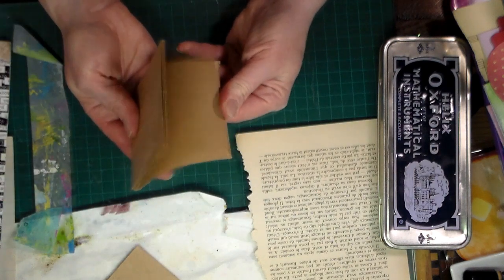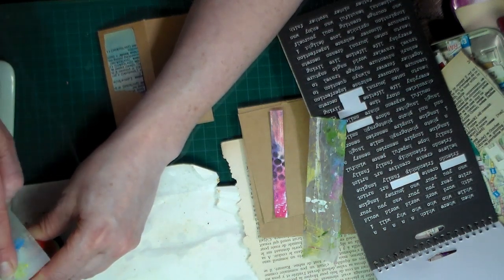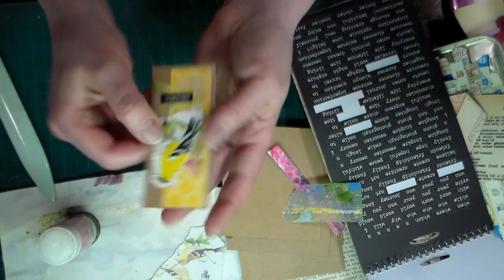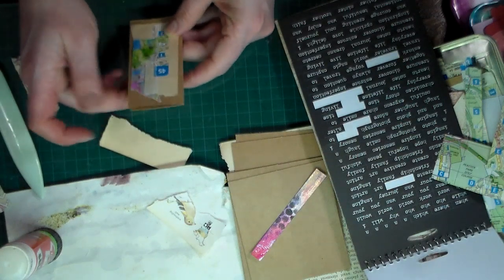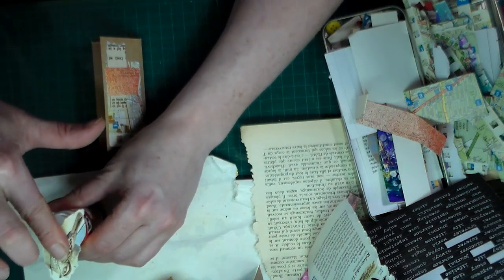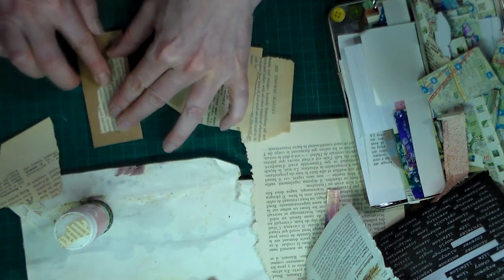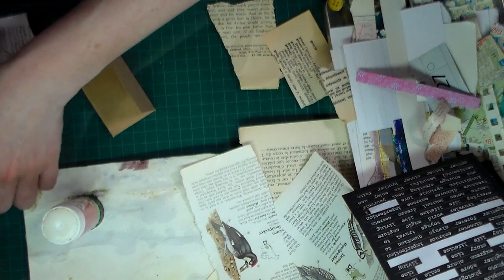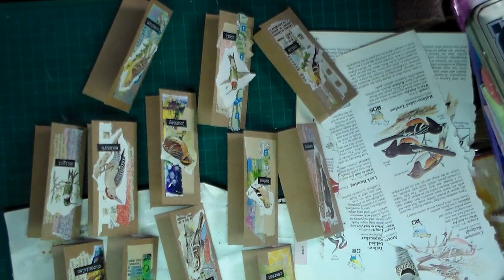Making some ephemera for journals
I wanted to make some ephemera for some journals that I was going to sell.  This video was made some time ago and I am now sharing it with you all. Hope you like it.

Stencil revolution link:
Here is the link to the website.  I really hope that you go and check it out.

Snail mail:
CP 43530 Roxboro DDO
Dollard-des-ormeaux, QC
H8Y 3P4
Canada